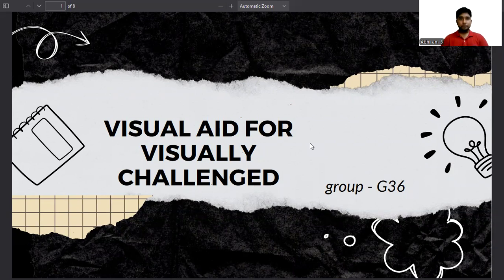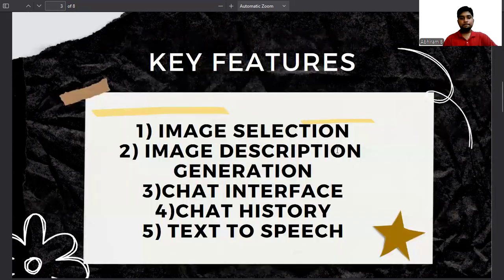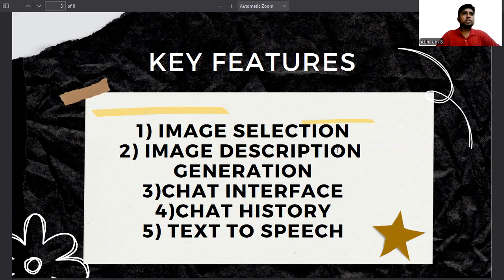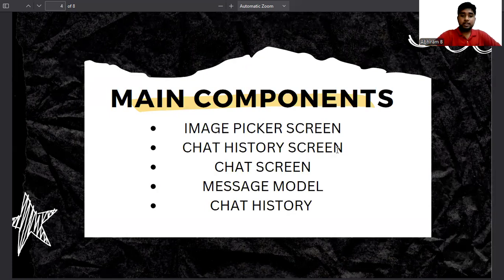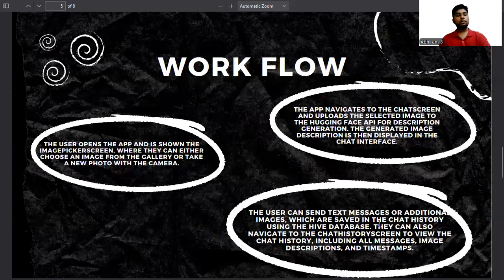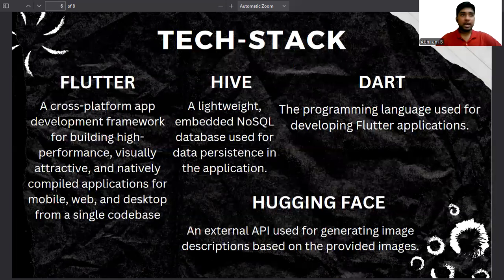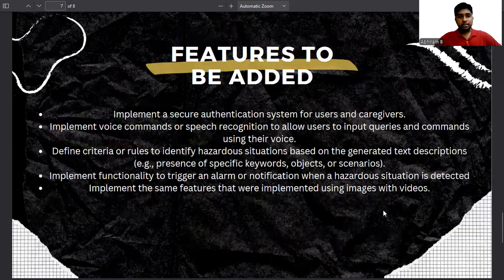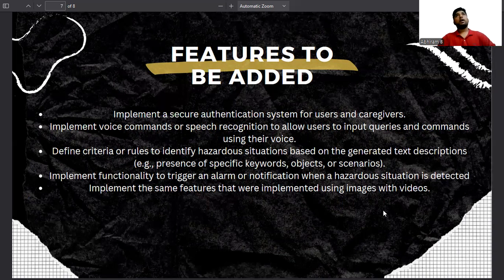MileStone-2 | Visual Aid for Visually Impaired | AbhiramReddy B